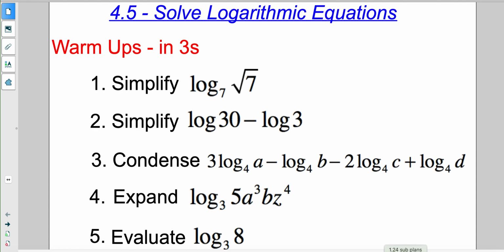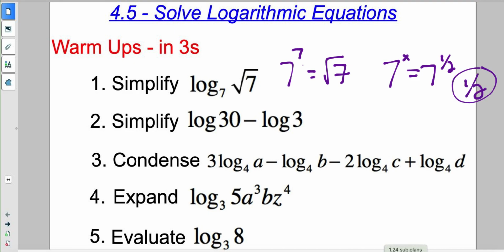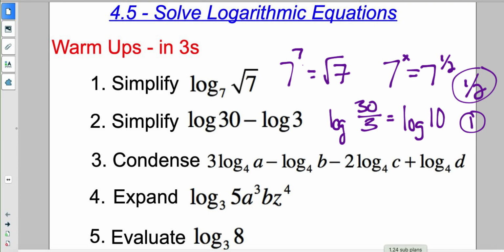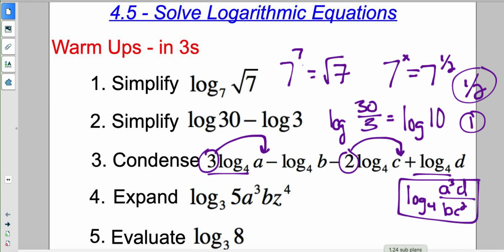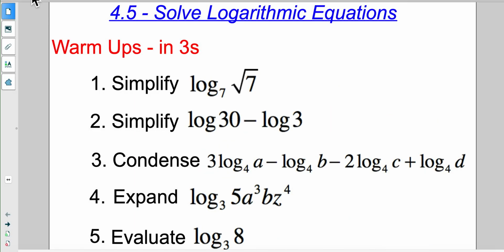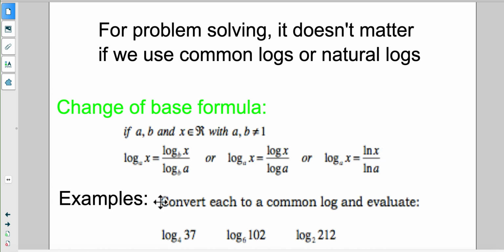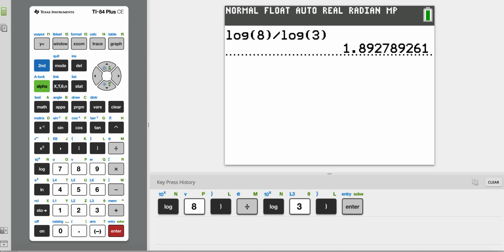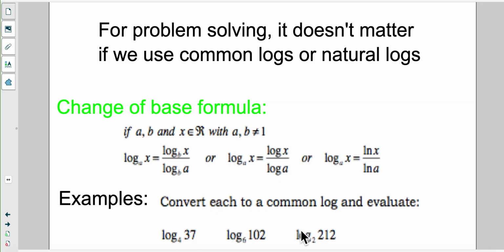4.5 - Log Equations Video 1